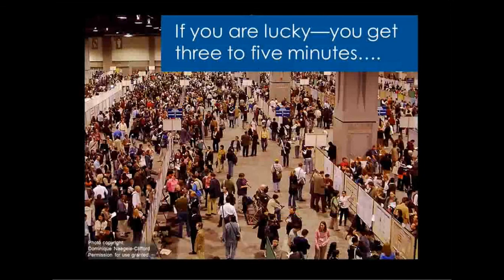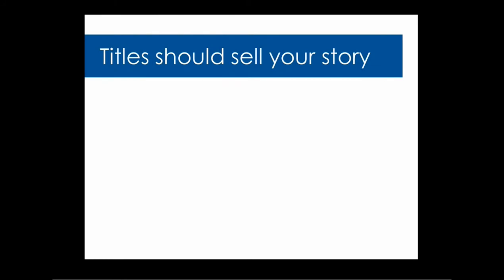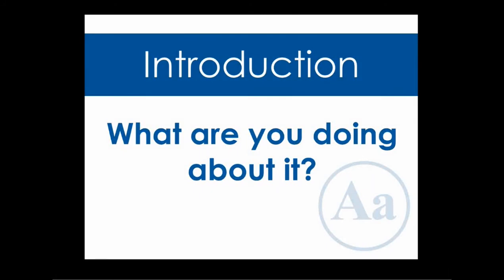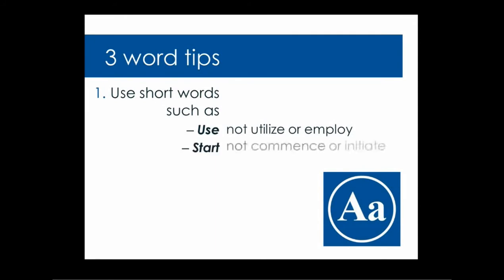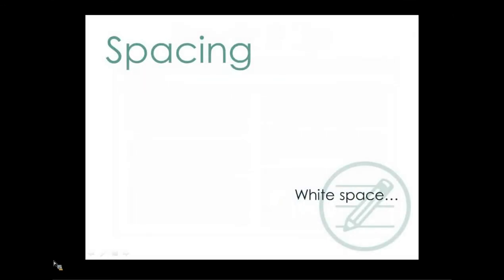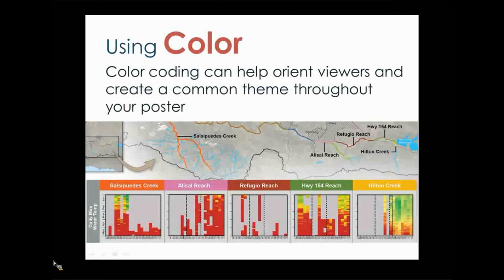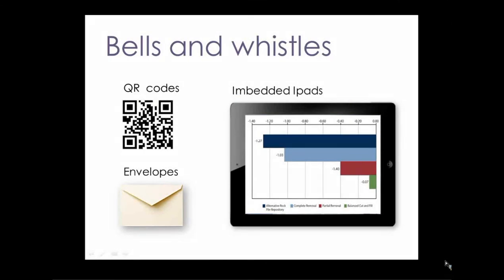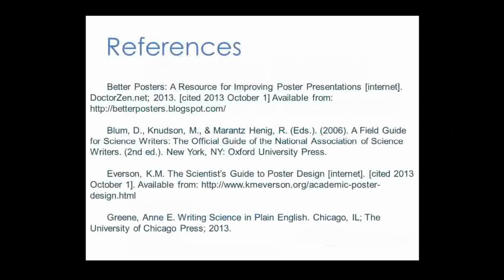Design Your Conference Poster HighRes